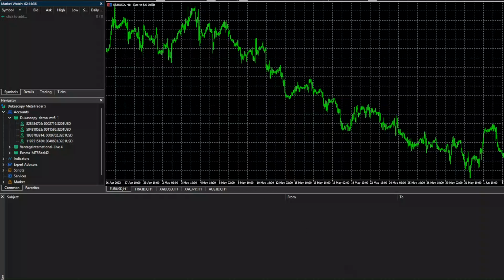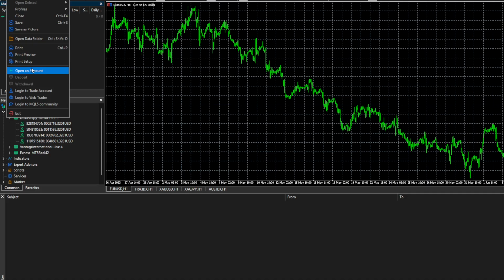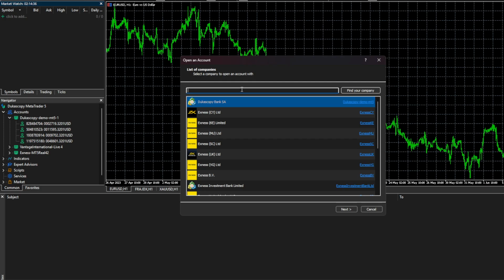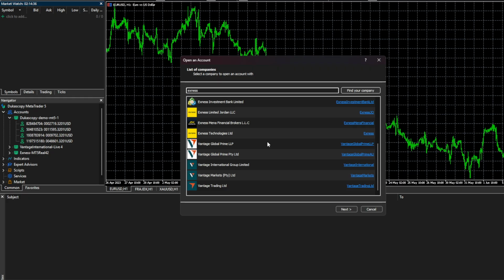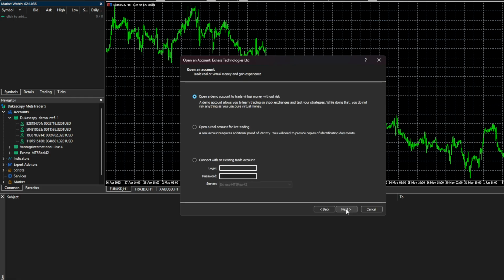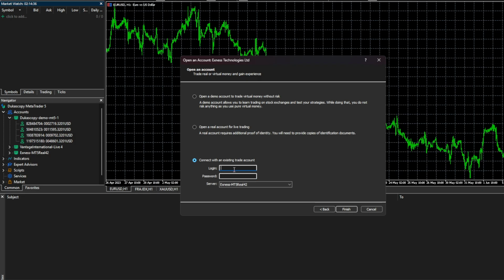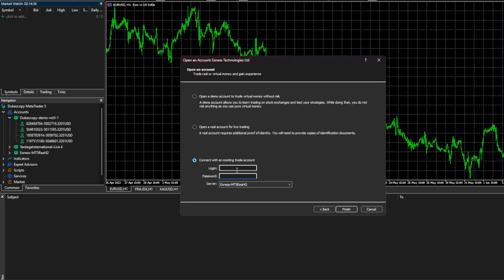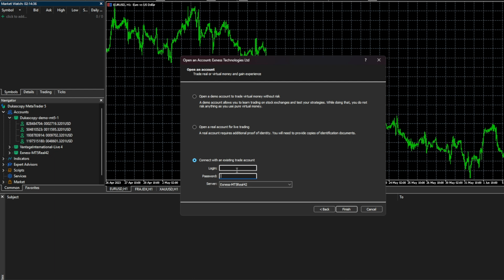How to Connect Exness to MetaTrader 5 | Easy Guide 2026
In this video, you’ll learn how to connect Exness to MetaTrader 5 so you can log in to your trading account, access your platform, and start trading smoothly.
In today’s video, I show you how to connect Exness to MetaTrader 5 step by step so you can properly access your trading account and start using MT5 without any issues.